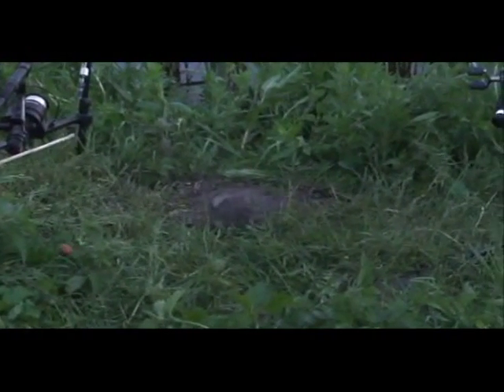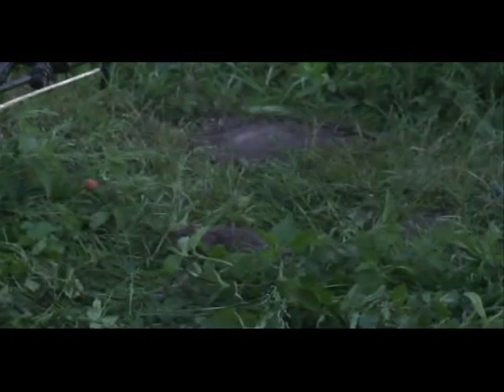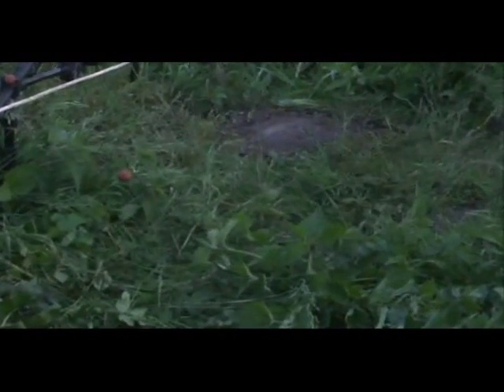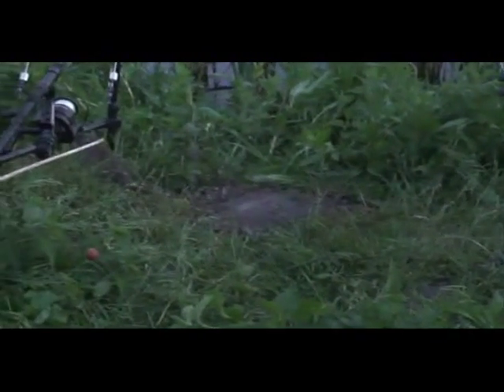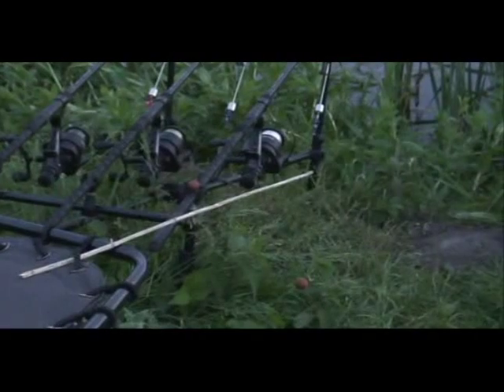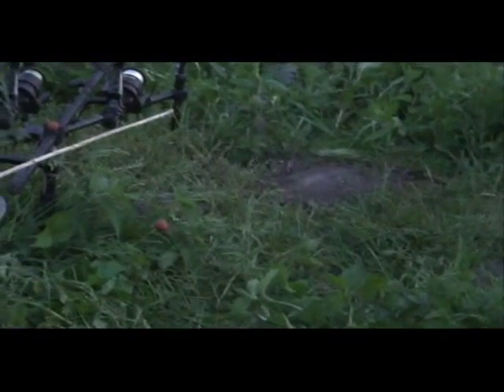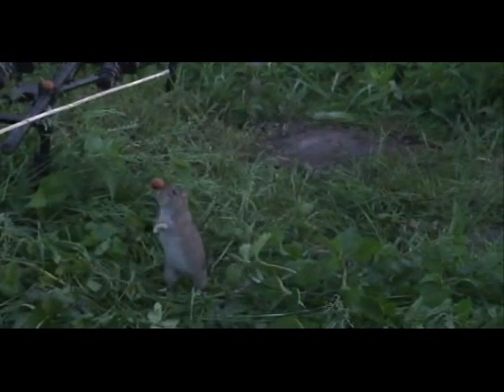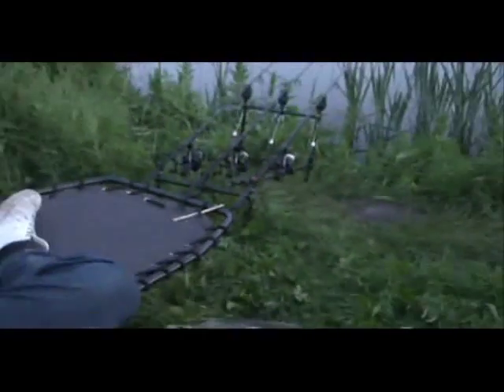Fishing Mice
Fishing trip took a drastic turn as we meet our little friend Mr. Mouse. He was able to keep us entertained for several hours. Thanks Mr. Mouse!